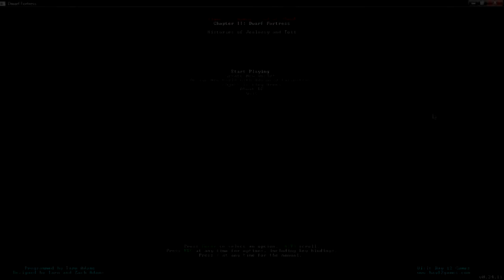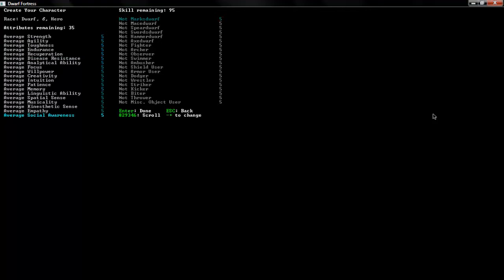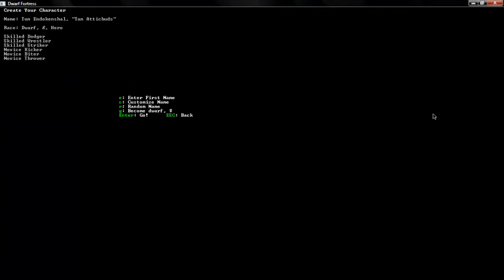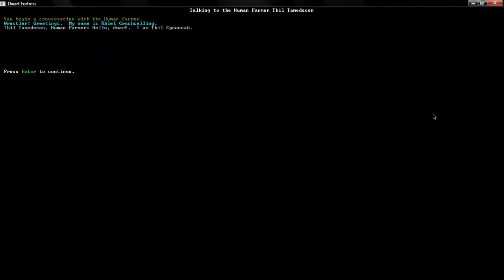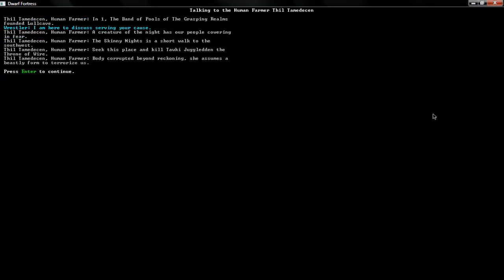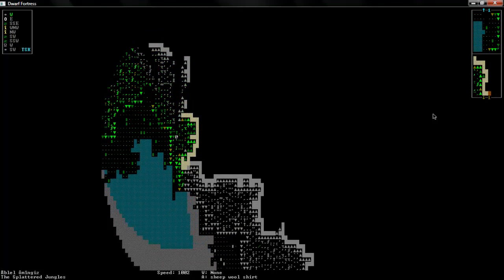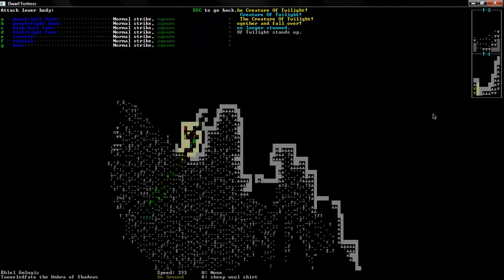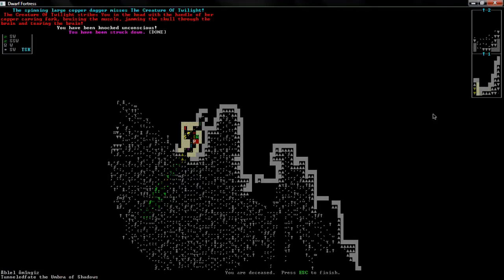Let's Play: Dwarf Fortress: Ep.1 Dwarvish Kung Fu King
Hello and greeting friends, this is my first video, please leave feedback! It would be most appreciated! I am cursed by the failtrain gods... Be amused by this you sick bastards!

Amazing Background Music: Encounter by Simon Swerwer